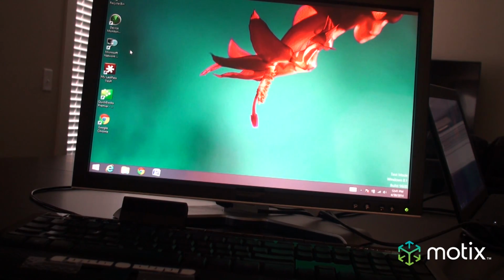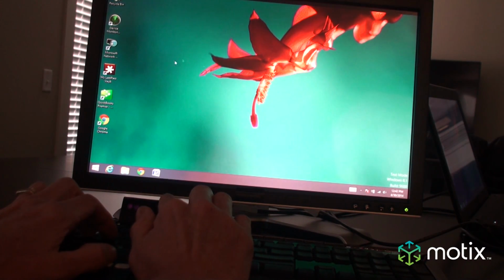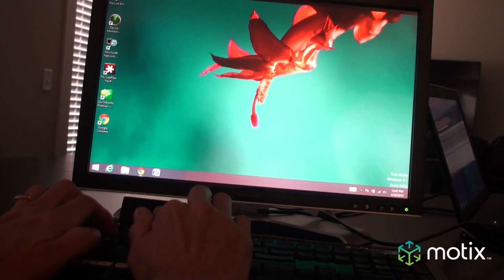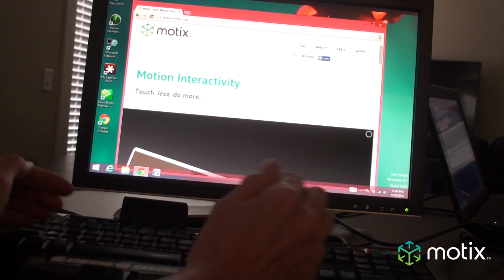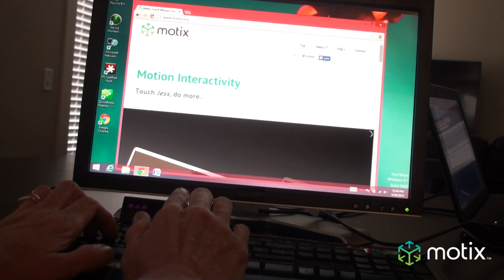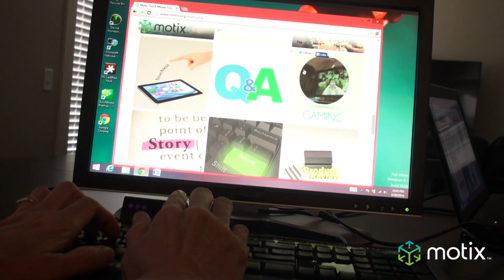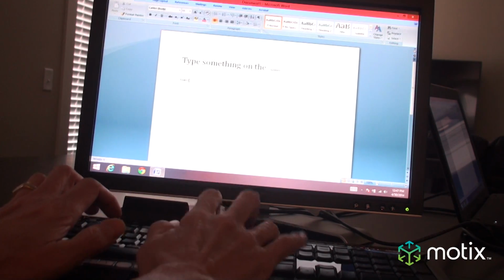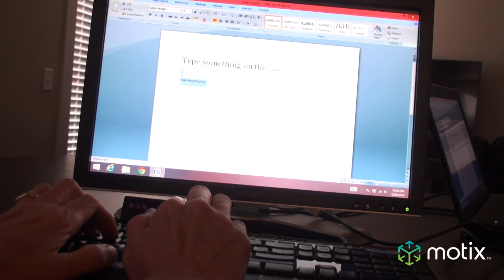Motix™ Mouseless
Shows the Motix™ moving cursor and mapiulating